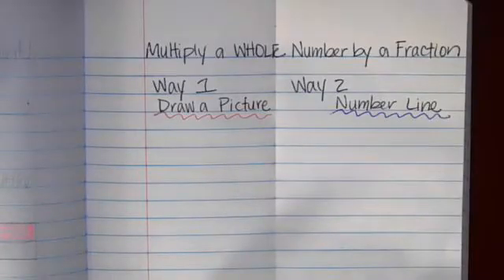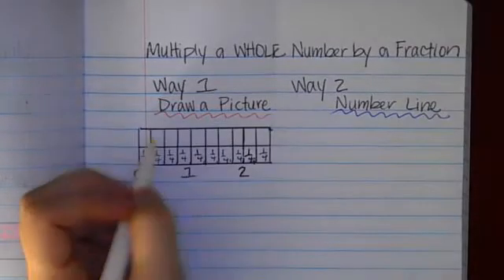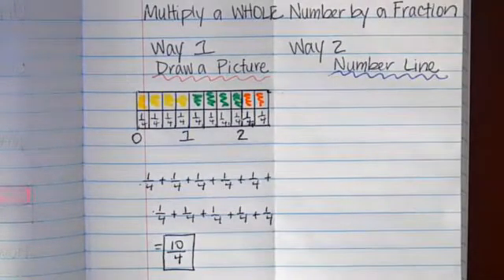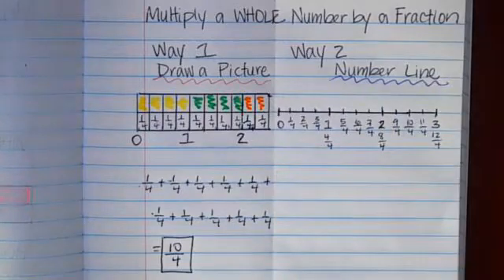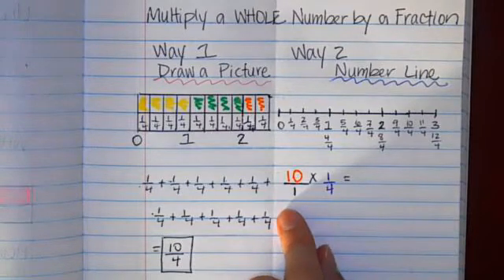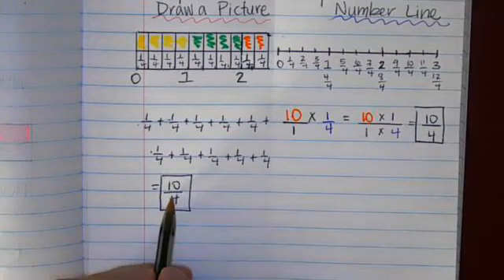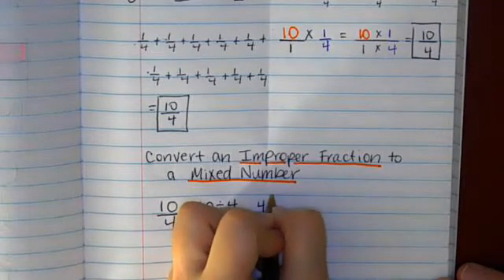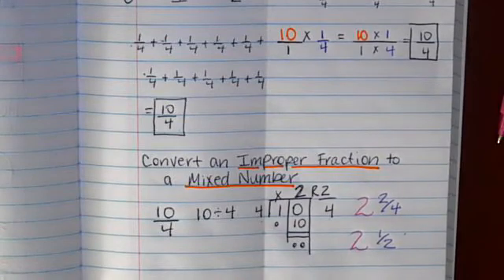Multiply a Whole Number by a Fraction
Topic 10 Extend Multiplication Concepts to Fractions- Lesson 2 (Multiply a Fraction by a Whole Number: Use Models)

- Number Line
- Representations